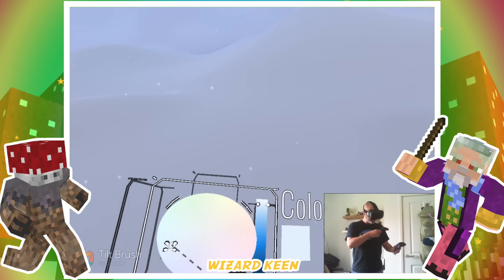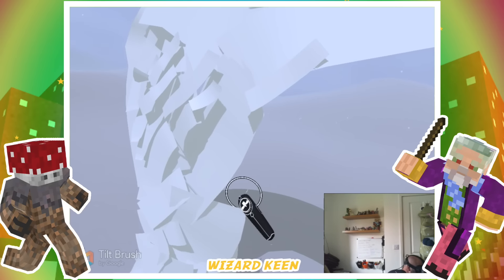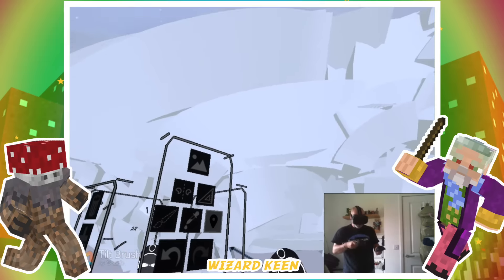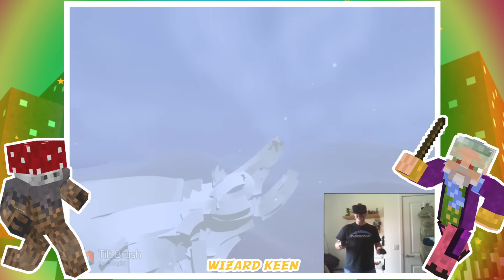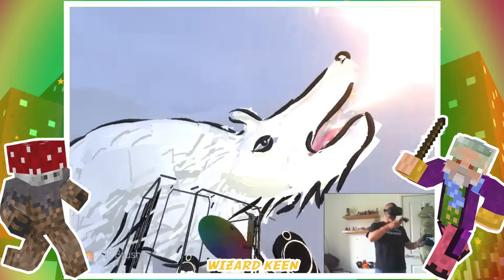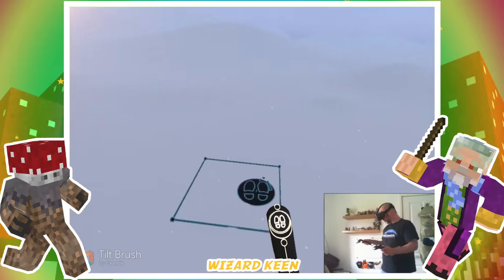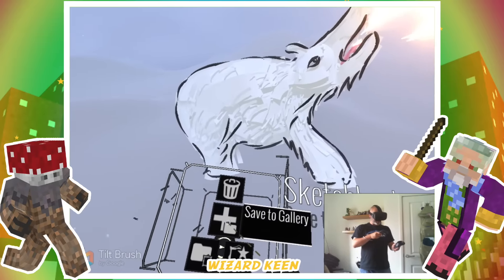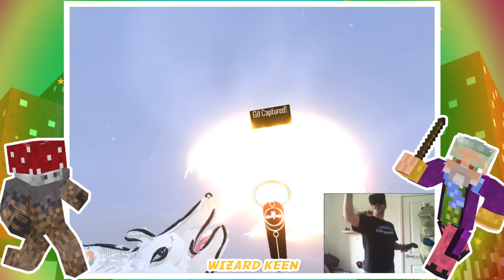Wizard Keen paints in VR - Polar Bear eating the Sun - Vive HTC & Google Tilt Brush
Join Wizard Keen AKA Adam Clarke as he explores VR (virtual reality) using the Vive HTC headset and paints with Google Tilt Brush software.